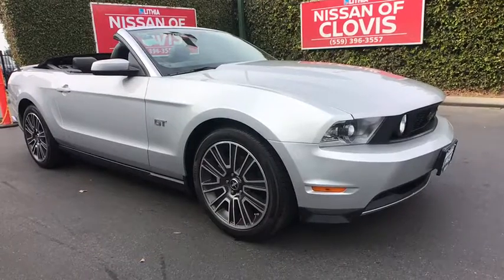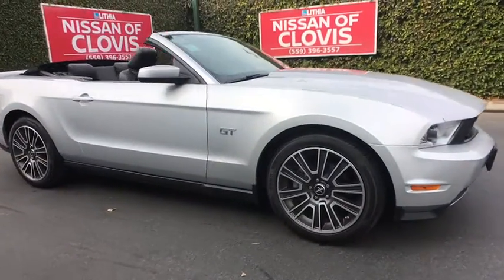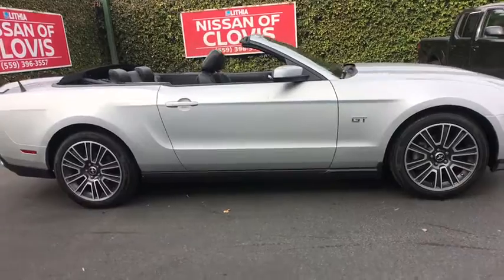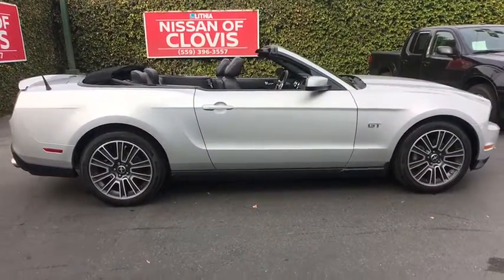2010 Ford Mustang Clovis, Sanger, Selma, Madera, Visalia, CA A5120503T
Brilliant Silver Metallic Used 2010 Ford Mustang available in Clovis, California at Lithia Nissan Clovis. Servicing the Sanger, Selma, Madera, Visalia, CA area.
2010 Ford Mustang 2dr Conv GT Premium - Stock#: A5120503T - VIN#: 1ZVBP8FH8A5120503

PRICE DROP FROM $18,995, $700 below Kelley Blue Book! Superb Condition, ONLY 42,372 Miles! Navigation, Heated Leather Seats, Alloy Wheels, Keyless Entry, Auto-Off Headlights, Onboard Communications System, HID HEADLIGHTS READ MORE! THIS MUSTANG IS FULLY EQUIPPED: ELECTRONICS PKG: voice activated navigation, dual-zone auto climate control, Sirius Travel Link, 19 BRIGHT MACHINED ALUMINUM WHEELS, COMFORT PKG: 6-way pwr front passenger seat, heated front seats, electrochromic mirror w/compass, HID HEADLIGHTS, SECURITY PKG: active anti-theft system, wheel locks, CHARCOAL BLACK, LEATHER SEAT TRIM FORD MUSTANG: UNMATCHED DEPENDABILITY: 5 Star Driver Front Crash Rating. 5 Star Driver Side Crash Rating. THE BEST FORD MUSTANG AT THE RIGHT PRICE: An Exceptional Price for an Exceptional Vehicle. Reduced from $18,995. This used Ford Mustang is priced $700 below Kelley Blue Book KEY FEATURES ON THIS MUSTANG INCLUDE: Onboard Communications System, Auto-Off Headlights, Keyless Entry MP3 Player, Electronic Stability Control, Bucket Seats, 4-Wheel ABS, Tire Pressure Monitoring System, 4-Wheel Disc Brakes, Vehicle Anti-Theft System. Fresh Trade, Just Arrived. EXPERTS RAVE ABOUT THIS MUSTANG: Mustang: Celebrating over 45 years as King of the American Road. WHY BUY FROM US: ***Why is Nissan of Clovis the Go-To Spot for Fresno, Madera and Visalia Drivers Seeking a New or Used Nissan Vehicle? It could be our varied and accommodating selection of new Nissan models, including the much-loved Nissan Altima, Maxima, Sentra, Murano and Pathfinder. Perhaps it's our equally vast range of high-quality, Nissan of Clovis-approved used cars. Visit our dealership at 370 W Herndon Ave Clovis, California and find out for yourself!*** Pricing analysis performed on 11/27/2018. Horsepower calculations based on trim engine configuration. Please confirm the accuracy of the included equipment by calling us prior to purchase.